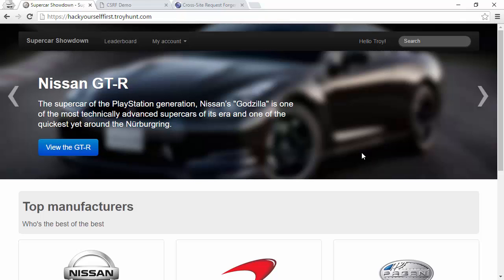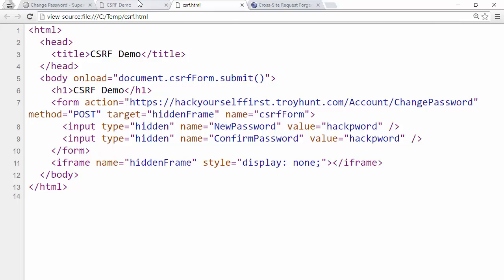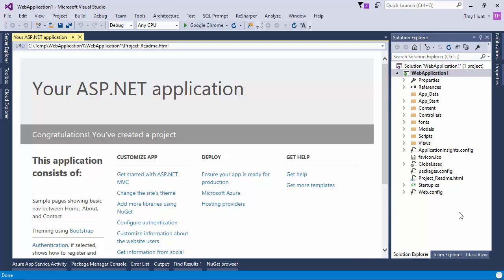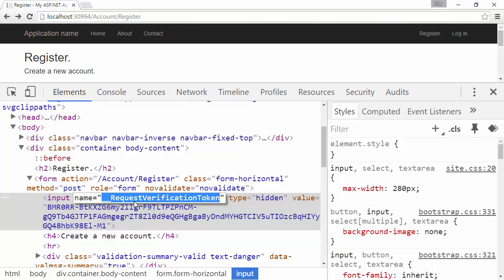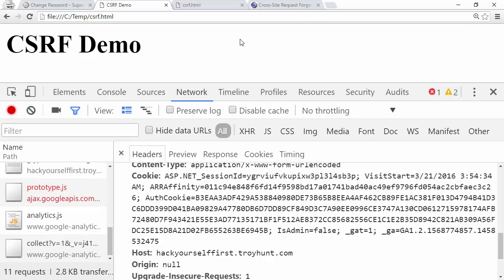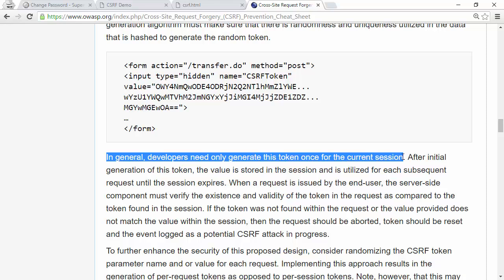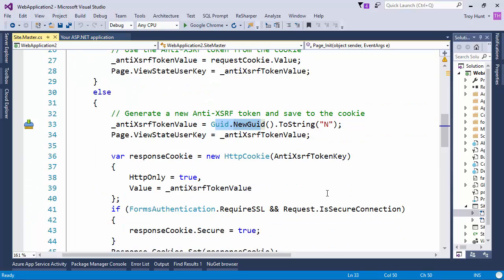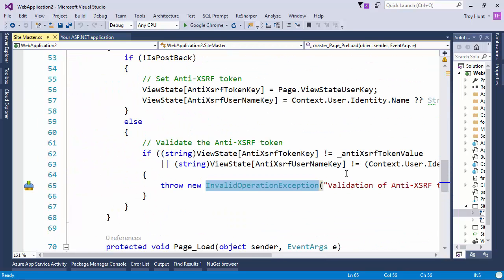Understanding CSRF, the video tutorial edition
This is part of a blog post of the same name